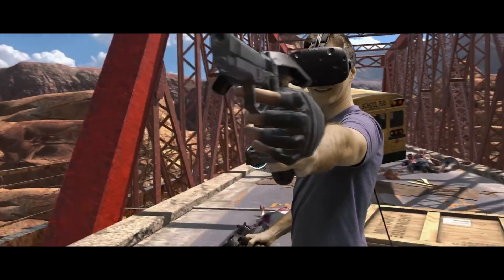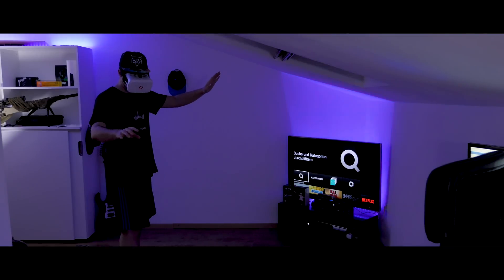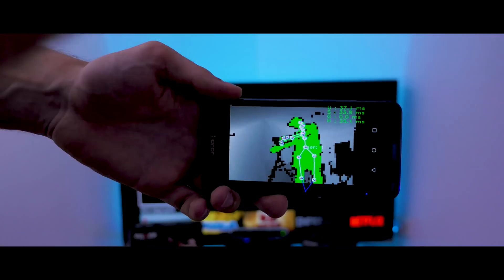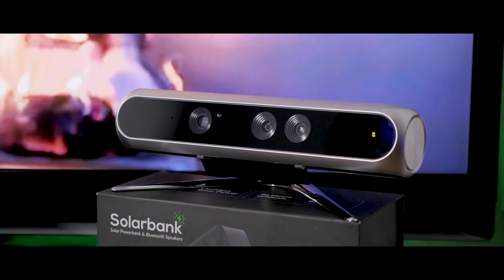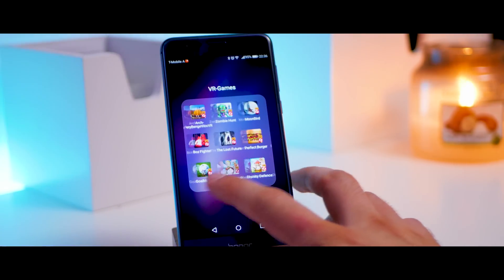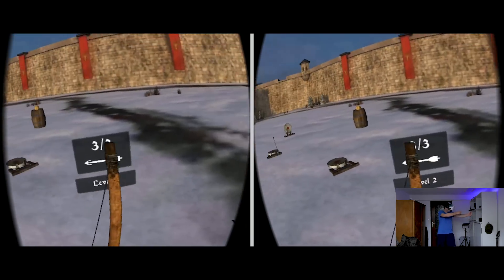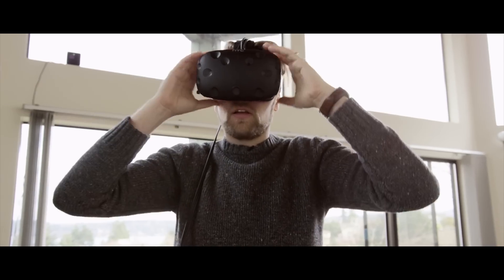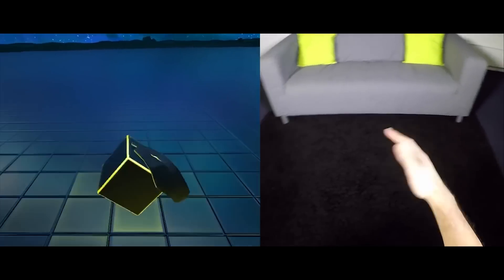The FUTURE of mobile Virtual Reality ! VicoVR Review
Apple VR is coming soon with the new iphone 8, will this change the future of mobile VR ? VicoVR NoonVR
↓↓↓↓↓↓↓↓↓↓↓↓ open up for more info ↓↓↓↓↓↓↓↓↓↓↓↓↓↓

This video DOES NOT include a paid product placement.